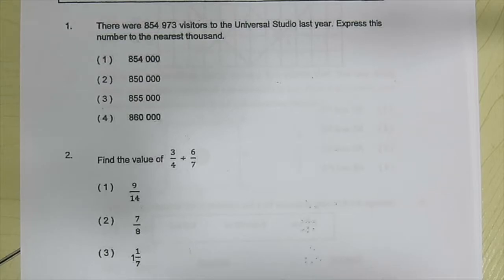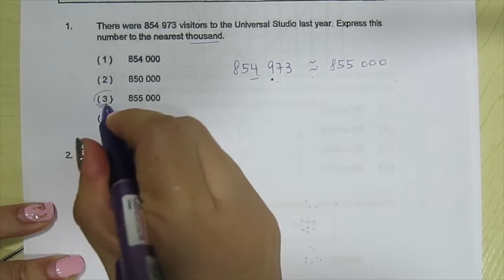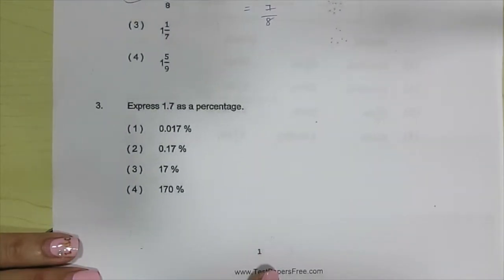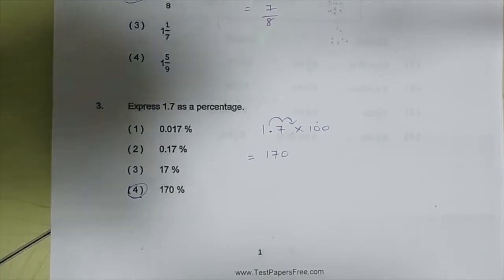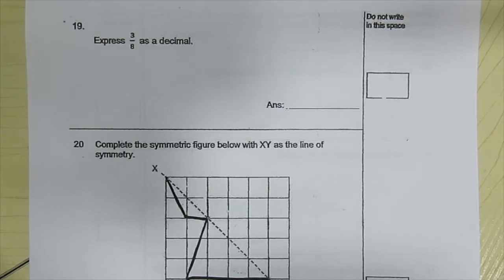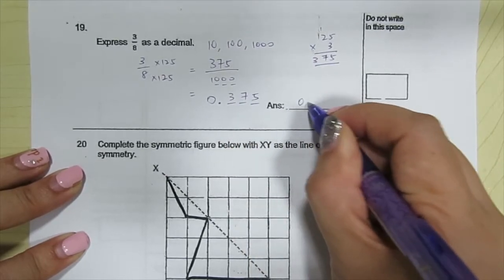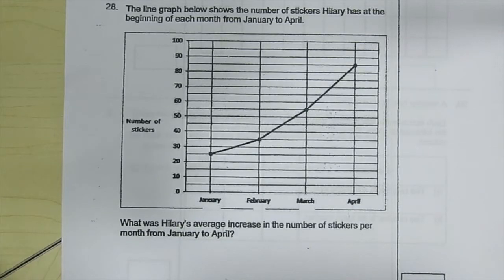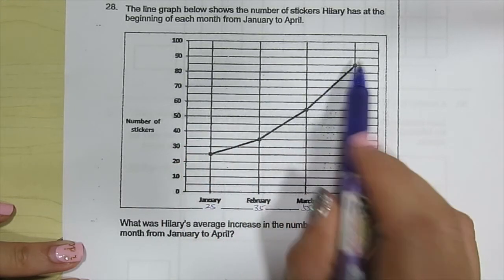P6 2019 River Valley CA1 Paper 1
In this video, I demonstrate the step by step solutions for P6 2019 River Valley CA1 Paper 1 (Section A and B).

2) Browse the courses and click 'enroll'
3) Print out the relevant exam papers/worksheets
4) Attempt the questions
5) Watch the step by step video solutions